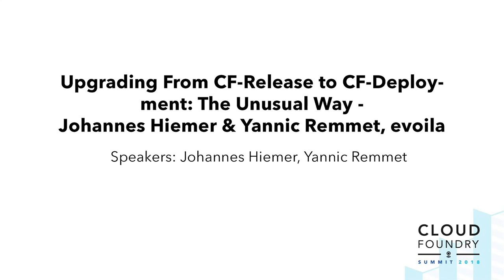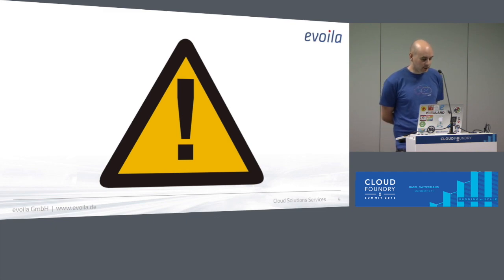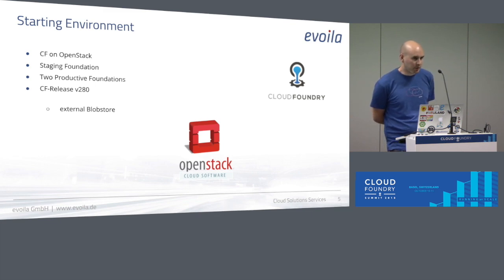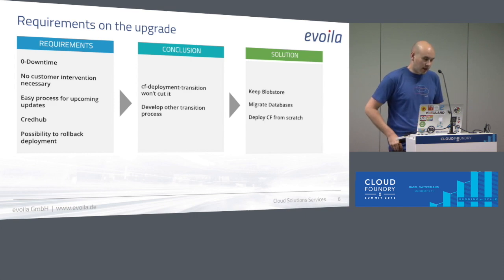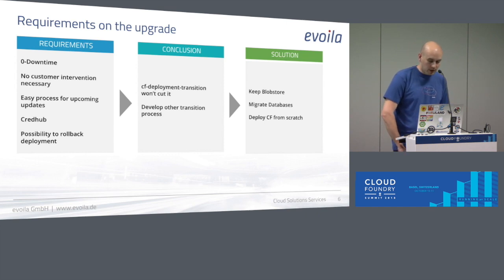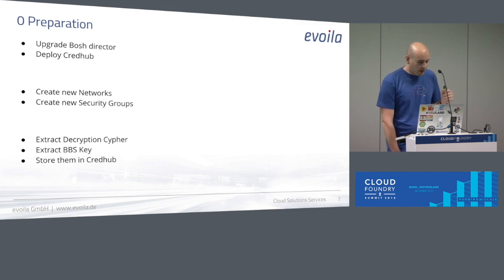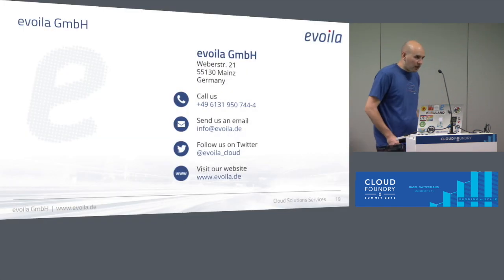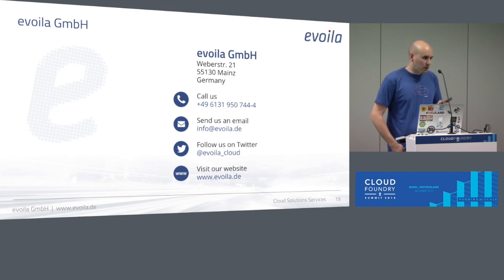Upgrading From CF-Release to CF-Deployment: The Unusual Way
Upgrading From CF-Release to CF-Deployment: The Unusual Way - Johannes Hiemer & Yannic Remmet, evoila

While there is a good documentation on how to upgrade Cloud Foundry deployments that are still using cf-release, we came up with an easier way to do it.
Proven to have a zero downtime for running applications and the possibility to roll back in case some things don’t work out it’s what everybody, who is still running an cf-release deployment, should be doing.

In this talk we will give a step by step instruction how we upgraded Cloudfoundry on several occasions and an insight of what mistakes were made.